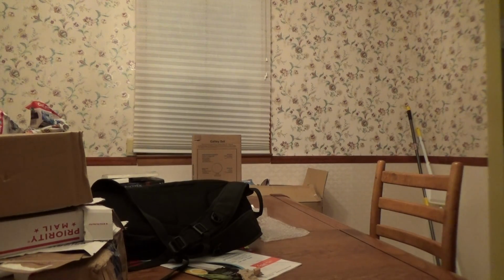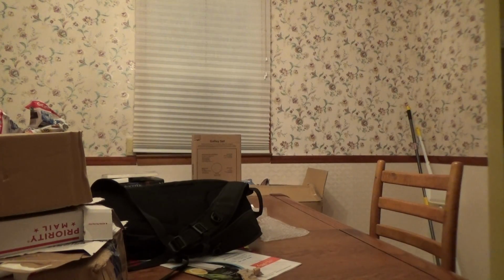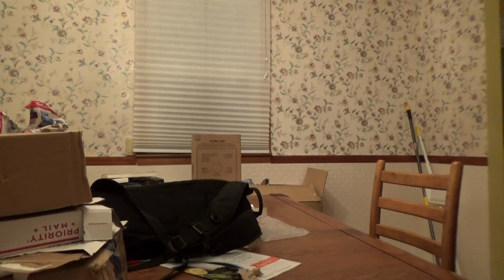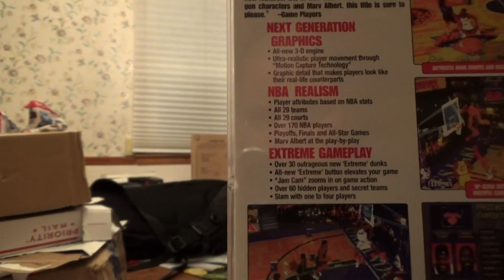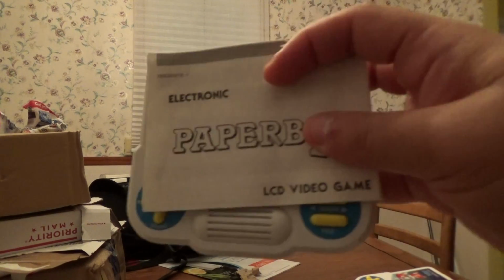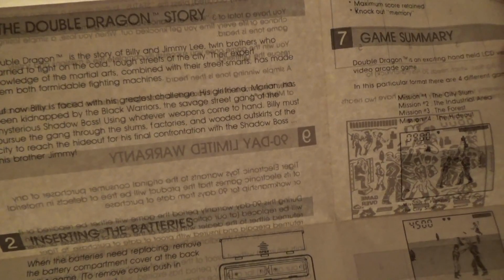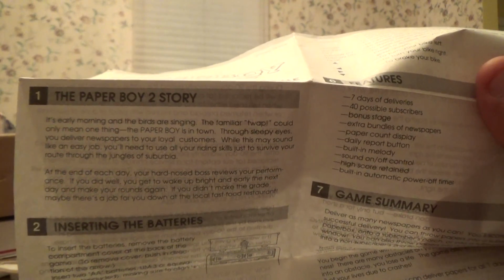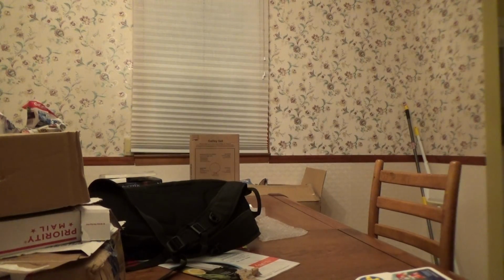My Videogame Collection 24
the most recent videogames that I have collected to complete my childhood collection.